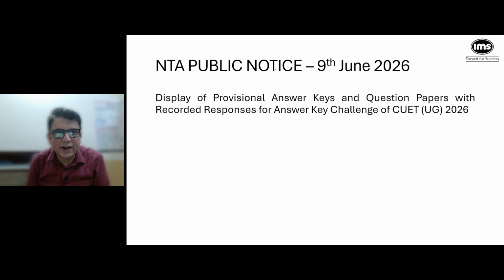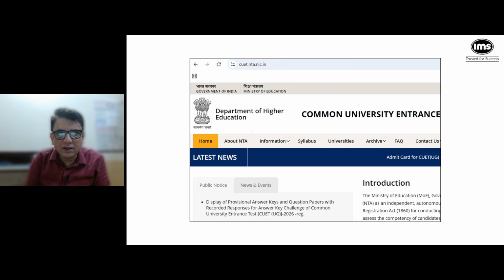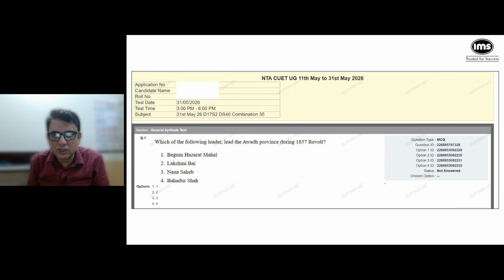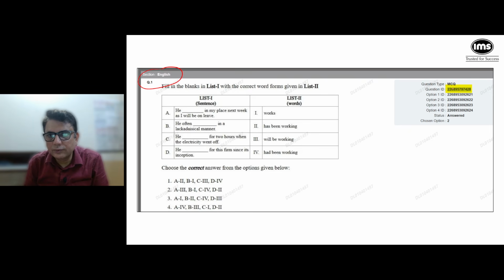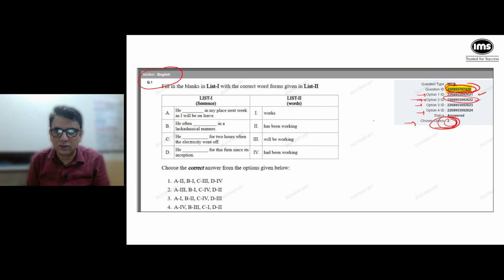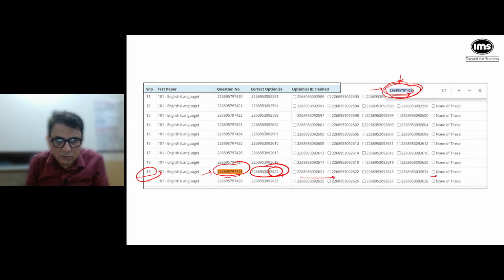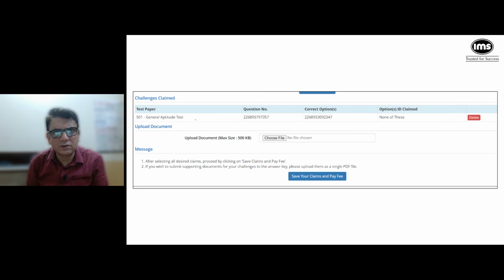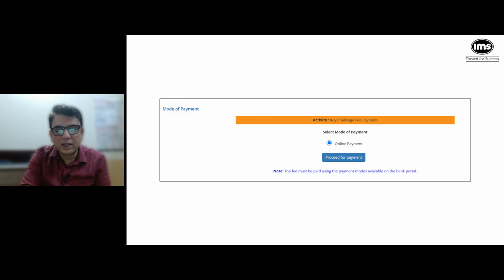CUET UG 2026 Response Sheet & Answer Key Challenge Process | Complete Step-by-Step Guide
📢 CUET (UG) 2026 Answer Key Challenge Process Explained!

In this video, I will guide you through the complete step-by-step process to check your CUET UG 2026 responses, view the provisional answer key, calculate your expected score, and challenge any answer you believe is incorrect.

✅ How to access the CUET UG 2026 response sheet
✅ How to download and check the provisional answer key
✅ How to compare your responses with the official key
✅ How to calculate your probable score
✅ How to submit objections/challenges against answer keys
✅ Challenge fee and important instructions
✅ Common mistakes to avoid while challenging questions

This tutorial is especially helpful for students who want to ensure that their objections are submitted correctly before the answer key challenge window closes.

📌 Important: Challenges submitted without proper evidence or within the stipulated deadline may not be considered. Always verify the latest guidelines available on the official CUET website.